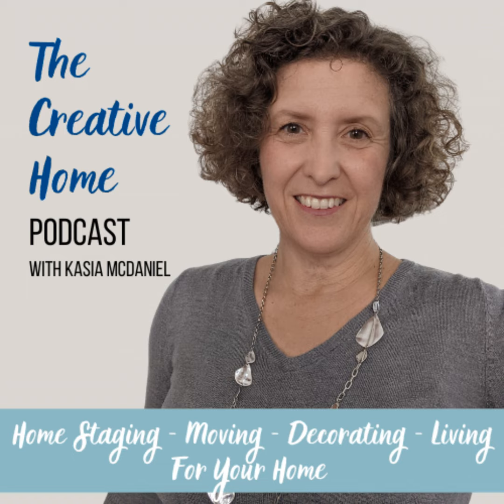#162 How to make your house feel like a home quickly and on budget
Kasia talks about how you can make your new house feel like a home in this week's podcast. Since she's moved 5 times in 10 years while in the military, she knows what it takes to get your new home under control. She shares these tips such as setting up the kitchen, putting the beds together and hanging artwork and more.

If you need help decorating your walls, Kasia has a new webinar coming up May 26th at 12 noon called "How to Decorate Your Walls Like an Adult". It is a free webinar and you can get on the wait list to get the link to watch it live May 26th

And as a reminder, Kasia will start to do weekly podcasts now so she can provide better topics for you. Have a great week!